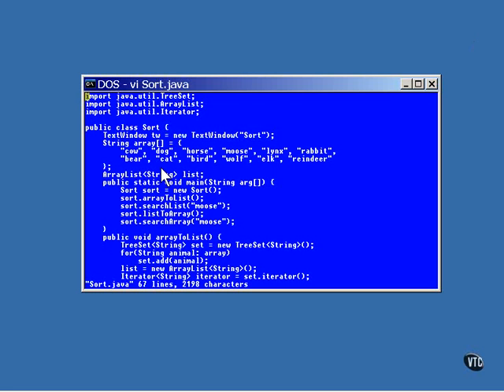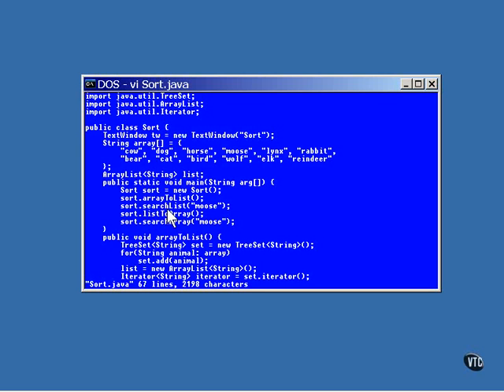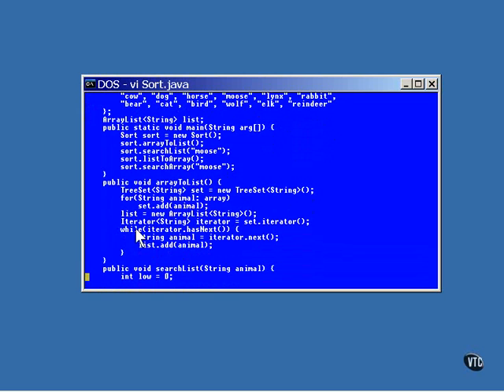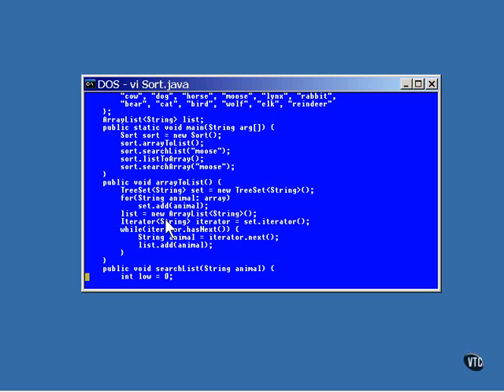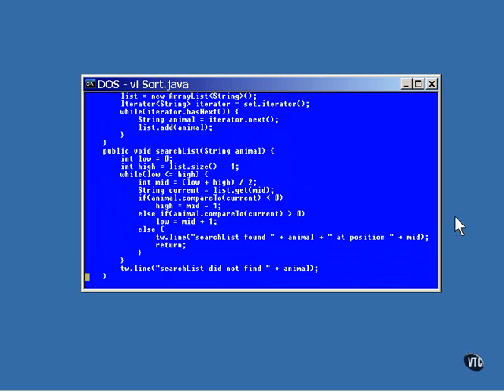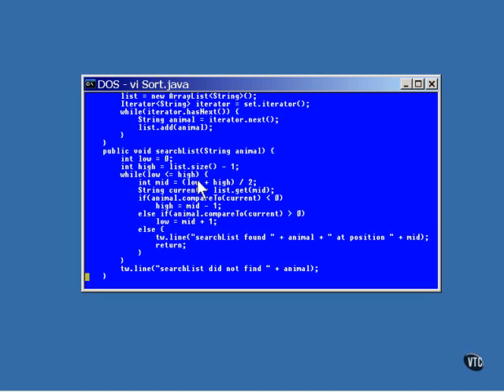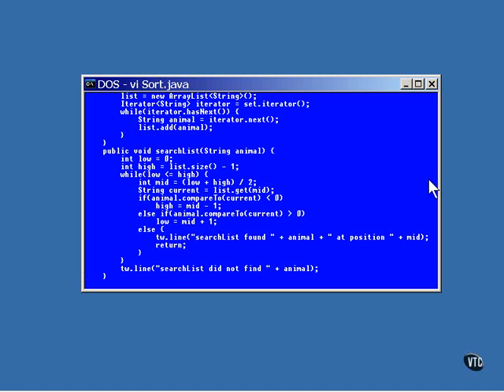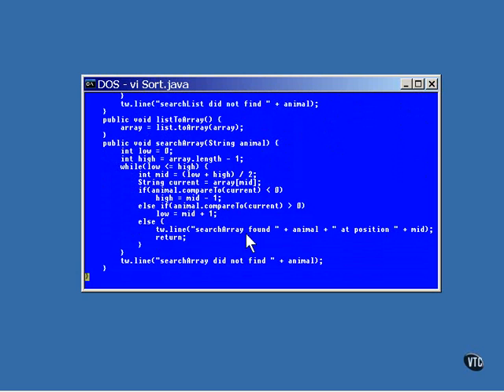Chapter10.java.lang & java.util - Lesson13 Sorting & Searching